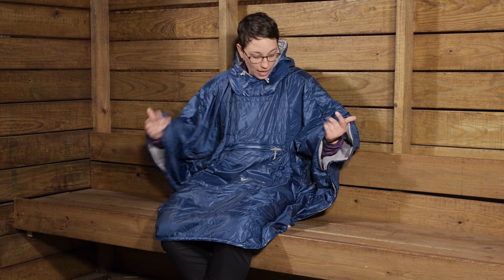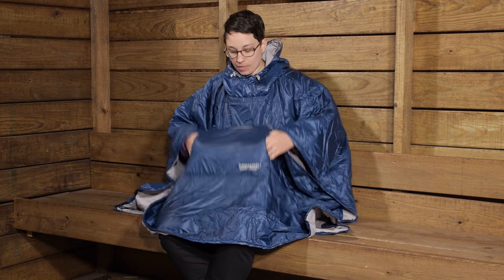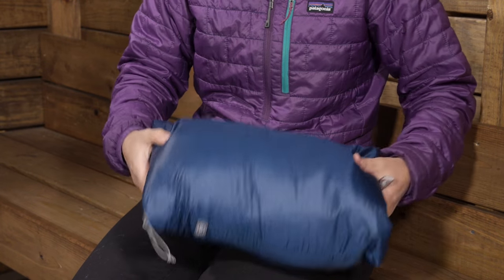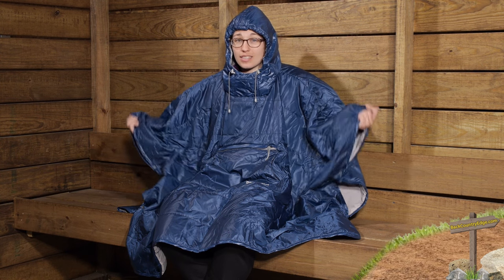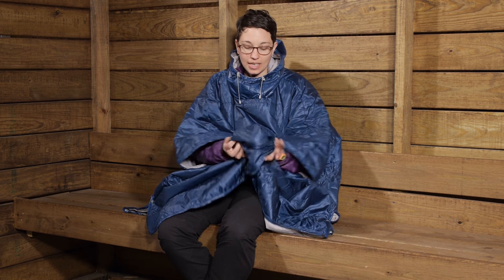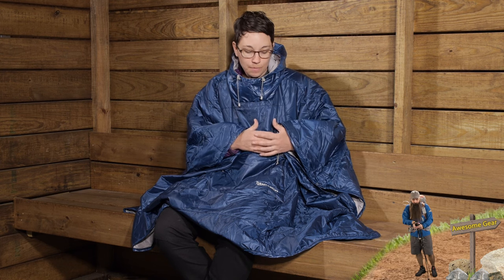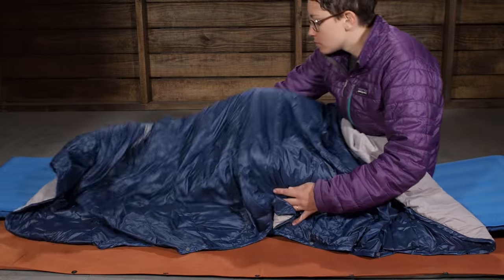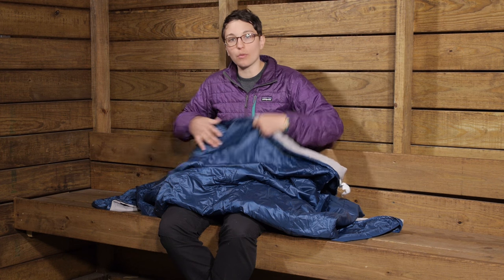Therm-a-Rest Honcho Poncho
Keep warm and cozy with the Therm-a-Rest Honcho Poncho. The versatile Poncho comes with a drawstring hood, plus a kangaroo pocket and zippered front pocket for everything you need to be king of the campfire.